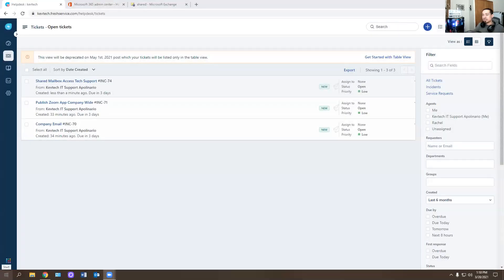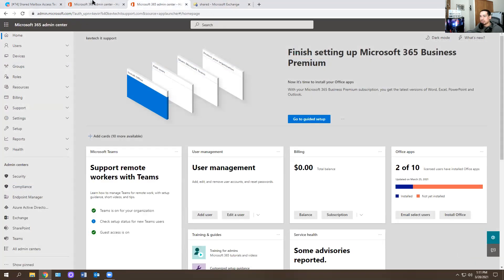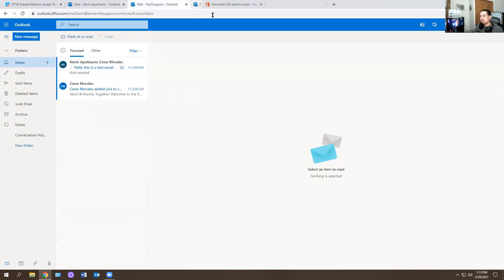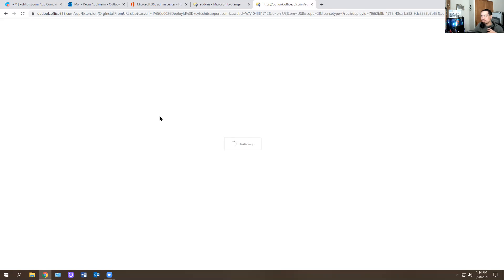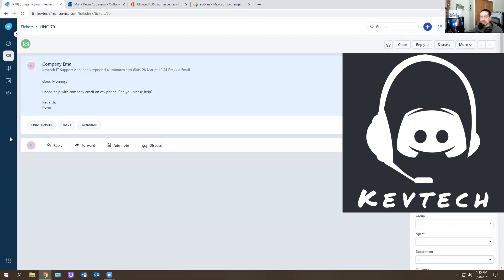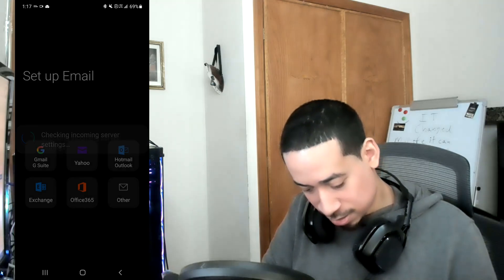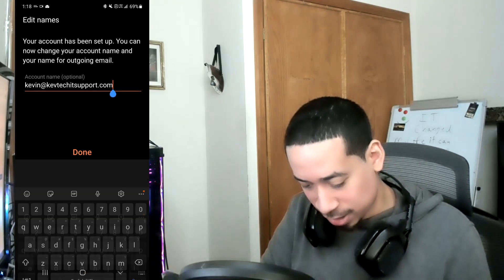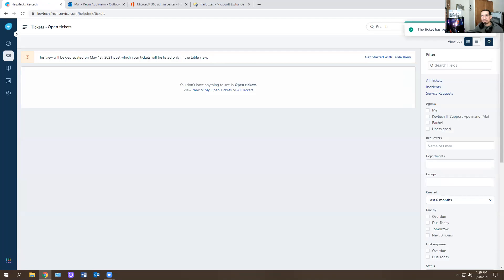IT: Entry Level Helpdesk/Desktop Support (Troubleshooting Real Life Tickets Part9)